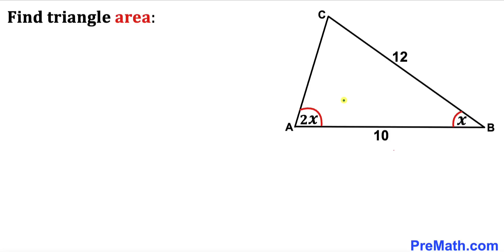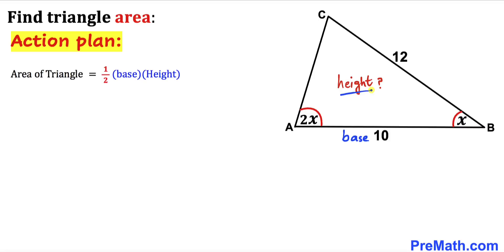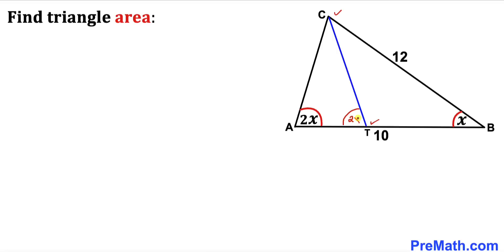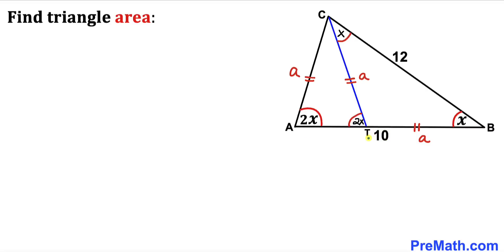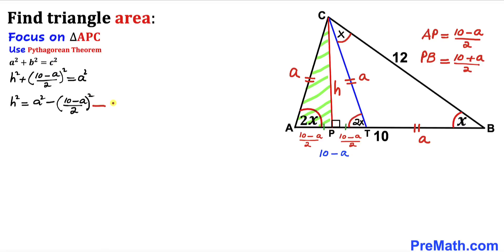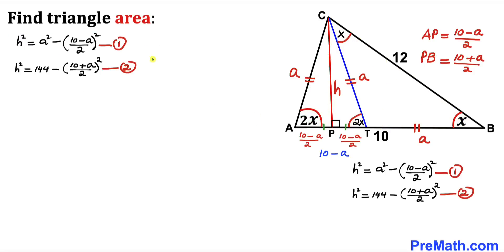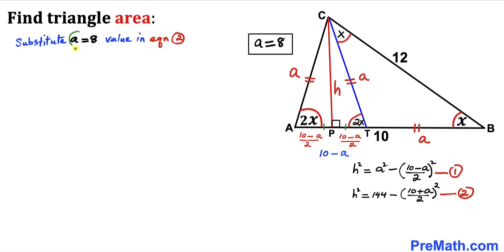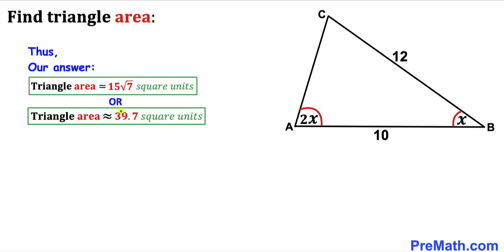Can you find area of the triangle? | (Without Trigonometry)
Learn how to find the area of the scalene triangle whose side lengths are 10 and 12. Important Geometry skills are also explained: area of the triangle formula; Exterior angle theorem; Pythagorean theorem. Step-by-step tutorial by PreMath.com

blackpenredpen
math olympics
olympiad exam
math olympiada
British Math Olympiad
olympics math
olympics mathematics
Number Theory
mathcounts
math at work
Pre Math
Olympiad Mathematics
Olympiad Question
Find Area of the Shaded Triangle
Geometry
Geometry math
Geometry skills
Right triangles
Exterior Angle Theorem
pythagorean theorem
Isosceles Triangles
Area of the Triangle Formula
Competitive exams
Competitive exam
Pythagorean Theorem
Square
Diagonal
Congruent Triangles
coolmath
my maths
mathpapa
mymaths
cymath
sumdog
multiplication
ixl math
deltamath
reflex math
math genie
math way